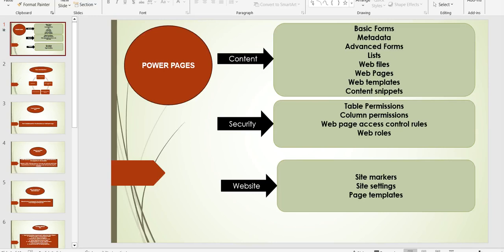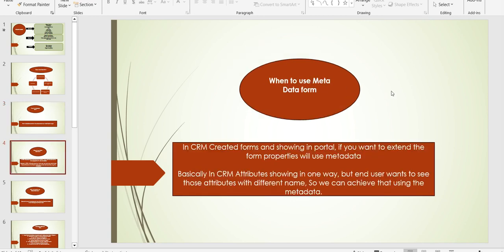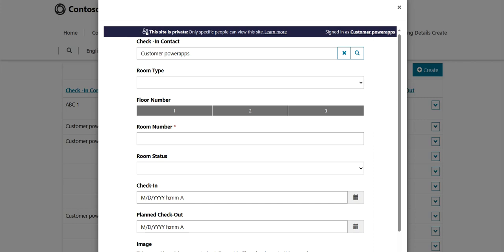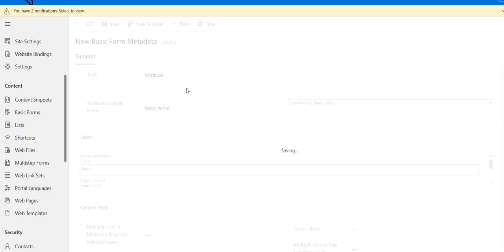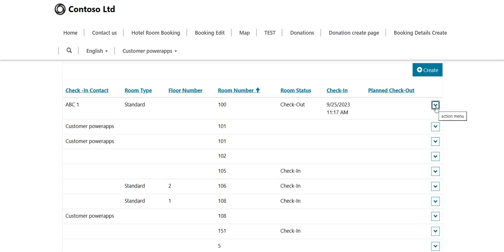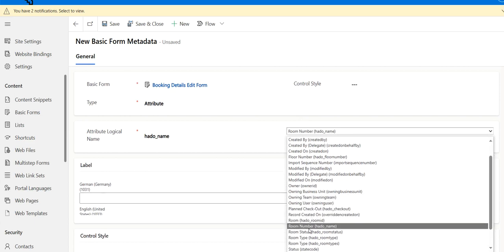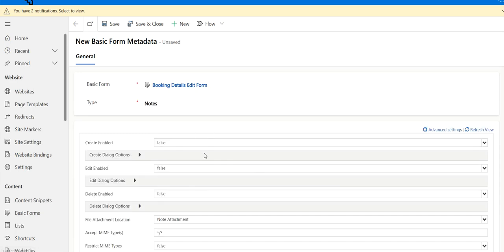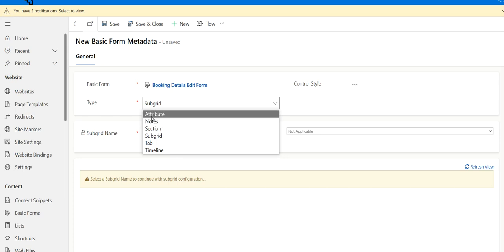Form Metadata in Power Pages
Basic Form/Multi Step Form Metadata Extra Behaviour logic